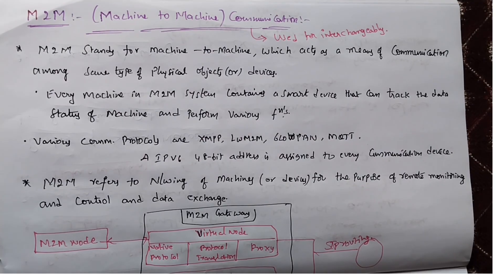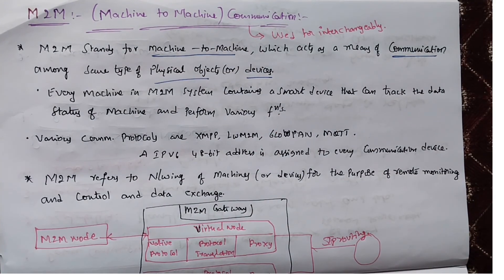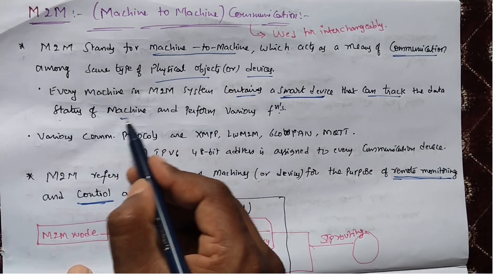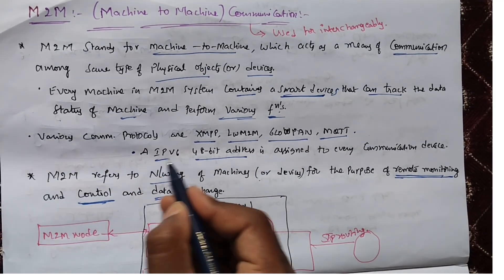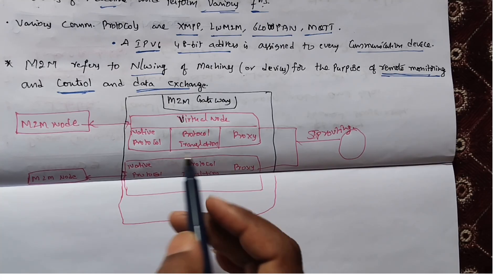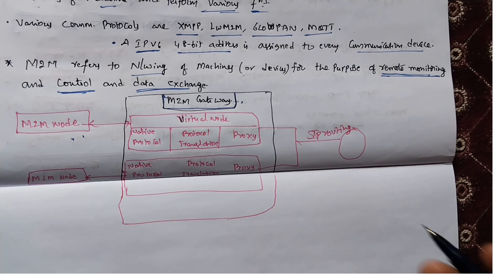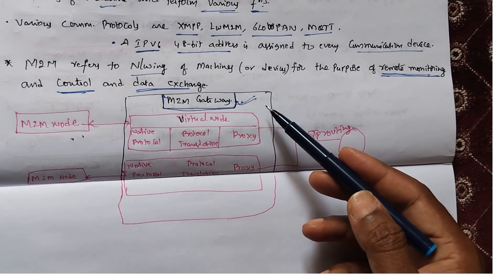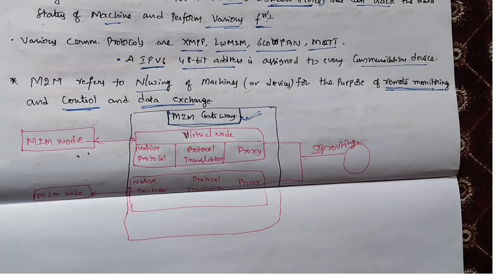M2M - Machine to Machine Communication in IOT in Telugu & English FIOT | Internet of things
What is M2M - Machine to Machine Communication Definition, Applications & Benefits
M2M in IOT | M2M Gateways in iot | M2M area networks | M2M Protocols